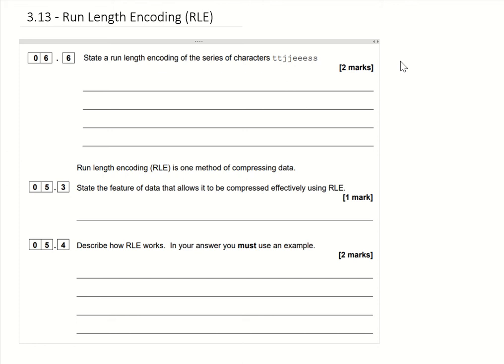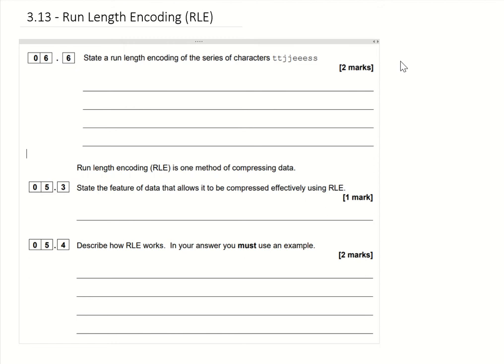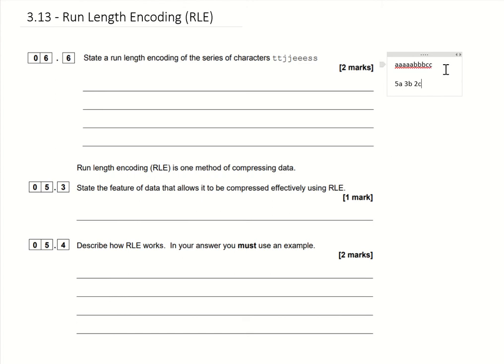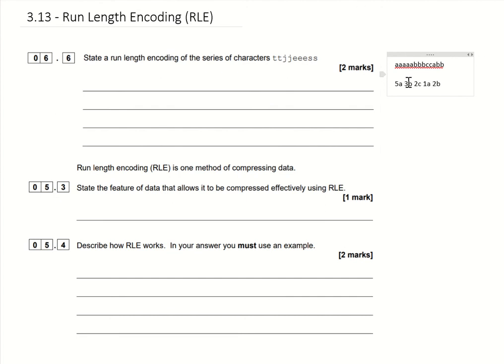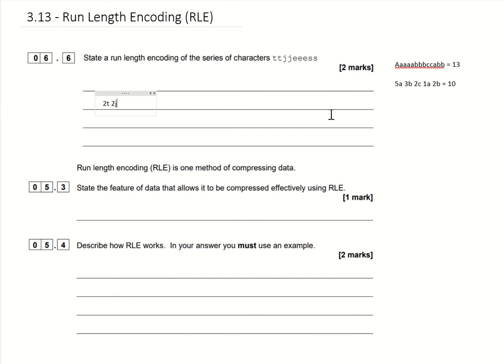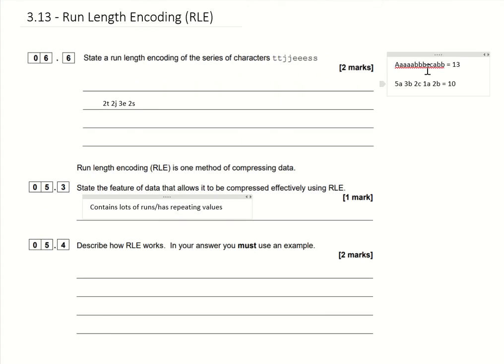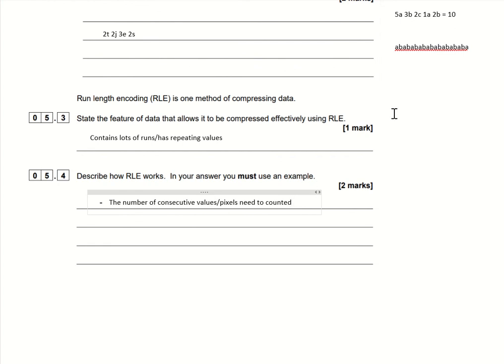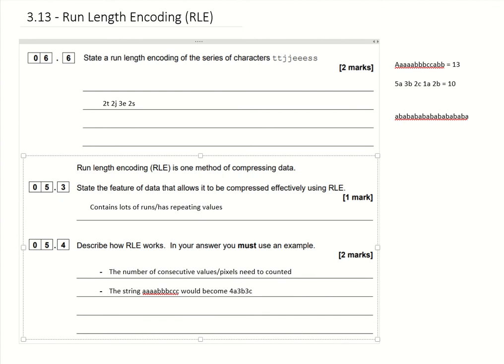3 13 Run length encoding